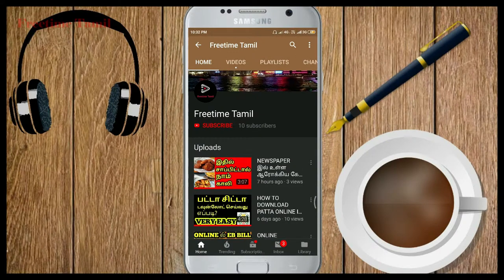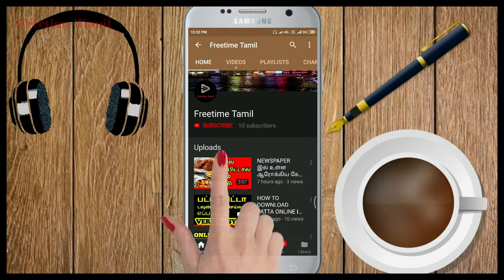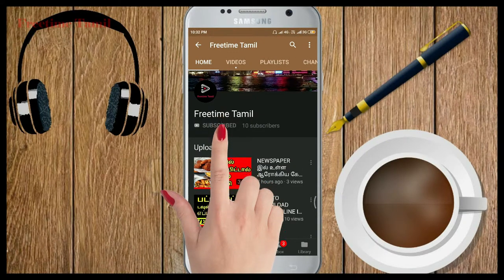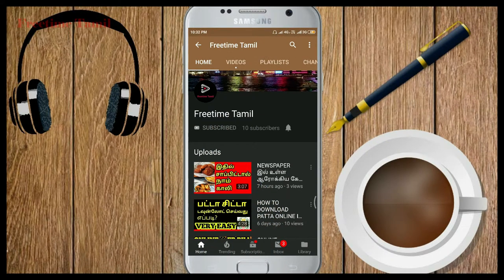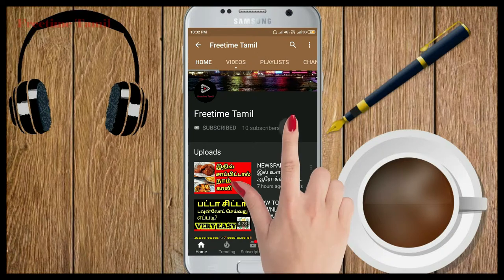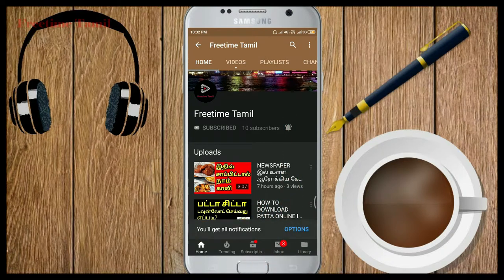WHATSAPP ஆல் ஆபத்து | FREETIME TAMIL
Recently you have heard that wahaspp was attacked by a spyware, so here is the tips to being safe from the spyware attack, please watch this video till the end. please subscribe this channel for more videos.